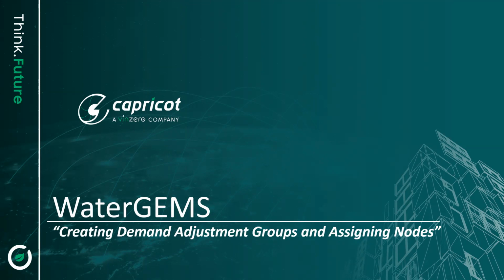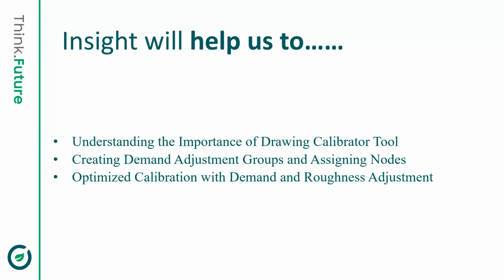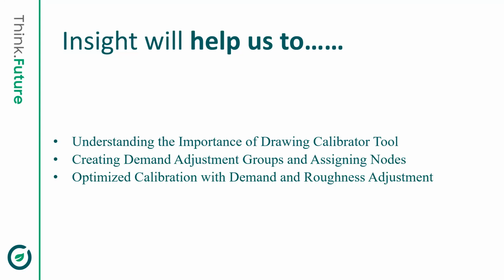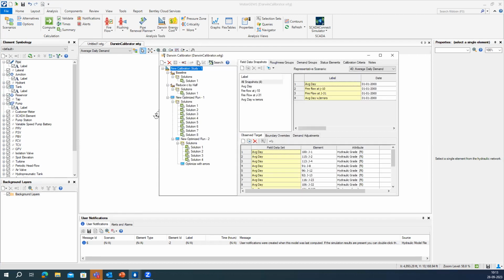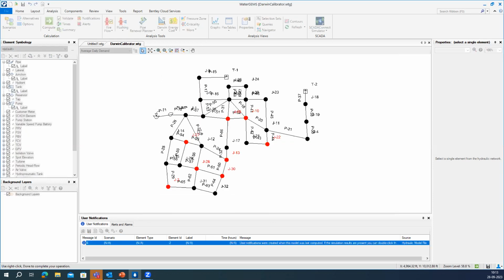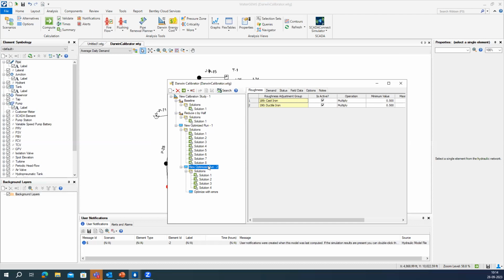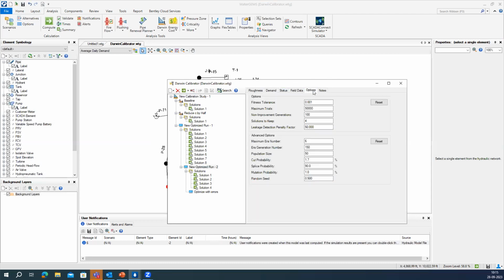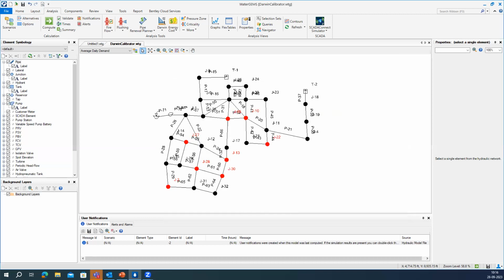WaterGEMS "Creating Demands Adjustment Groups & Assigning Nodes"